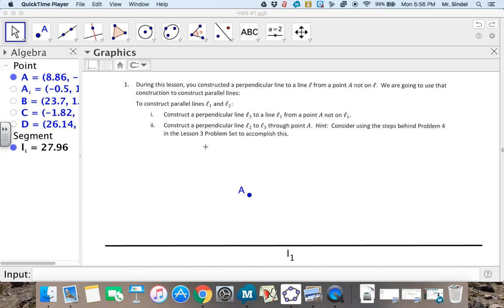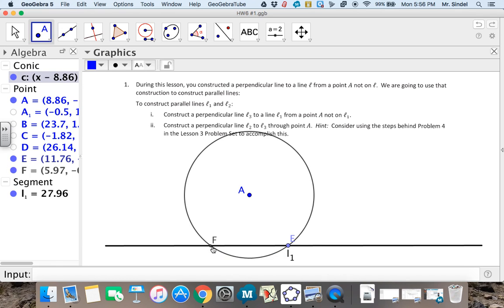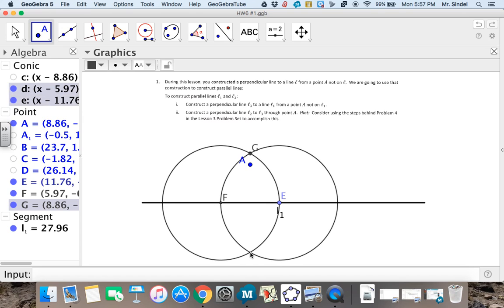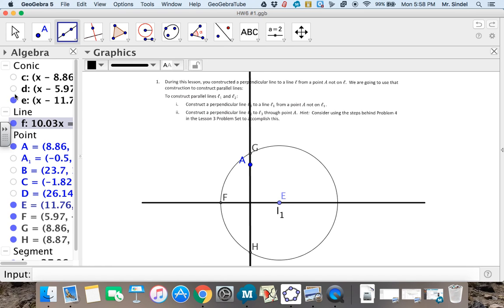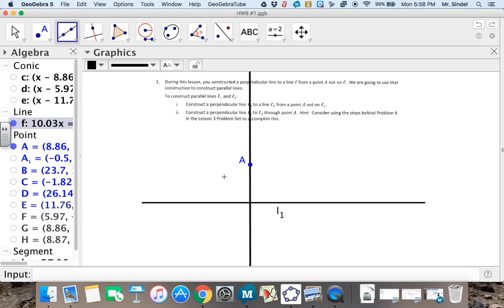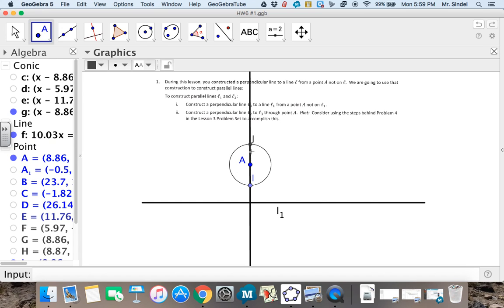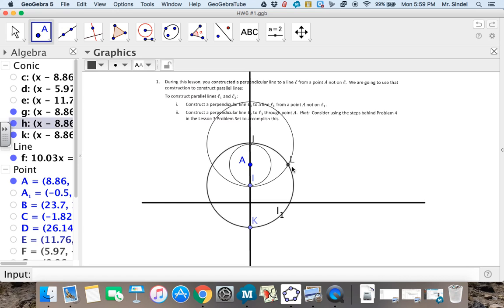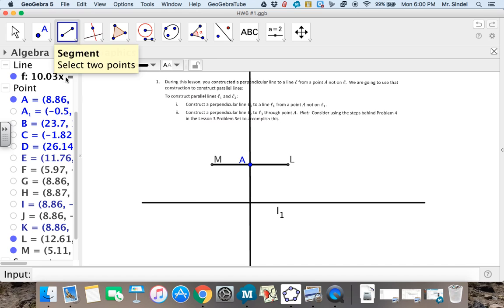HW6 #1 Video Solution